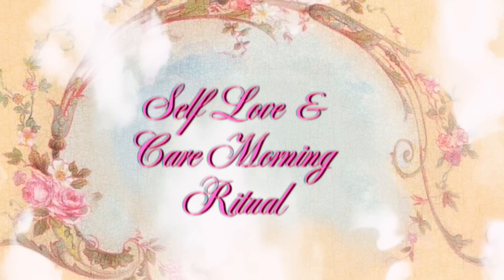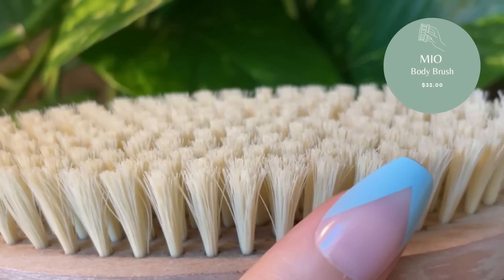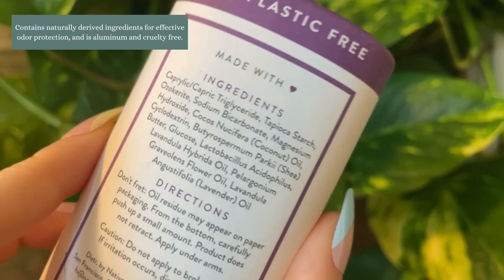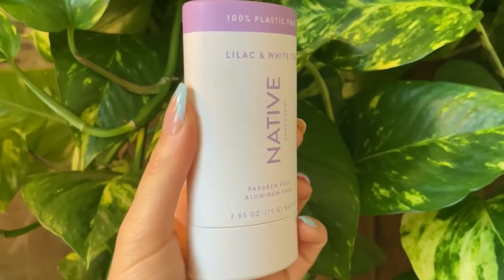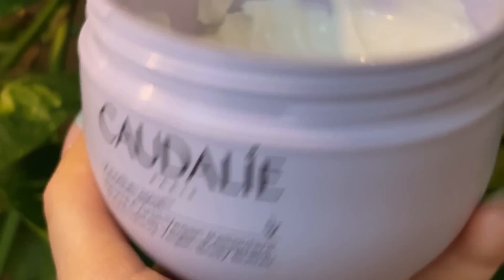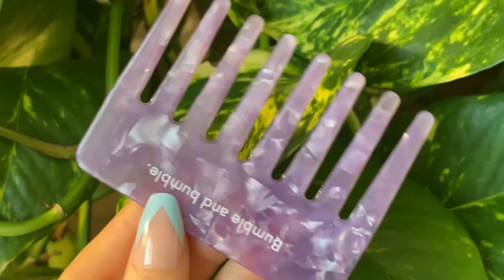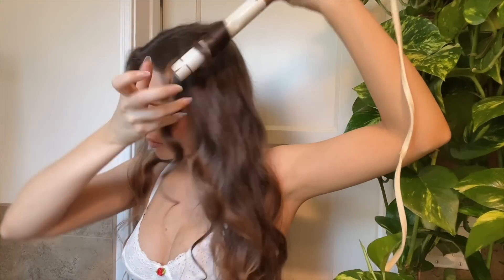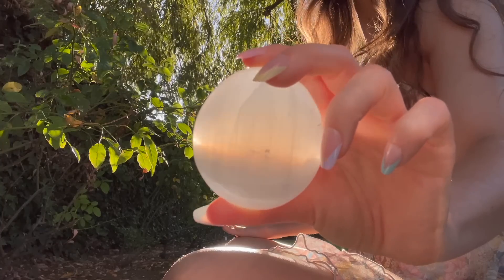Self Love & Care Morning Ritual: Body, Hair, Mind... | Jadeywadey180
Save 33% on your first Native Plastic-Free Deodorant Pack - normally $39, you’ll get it for $26! and use my code JADEYWADEY!

Hello Darlings,
Today is a quick peek into a morning with me. I wanted to share some of my go-to products and rituals that I do weekly to reset and hydrate my skin, refresh my hair, center and ground myself! These little routines make a huge difference in my self care and SELF LOVE routine... yes... I got a routine for self love lol. You all know how important mental health is to me so I wanted to include how I take care of my mind before a busy day! I know this is a different video than I usually post but I want to share more of myself with all you babes! I hope you enjoy. Sending all of you love, light, and luminous skin! xx - Jadè

Products…